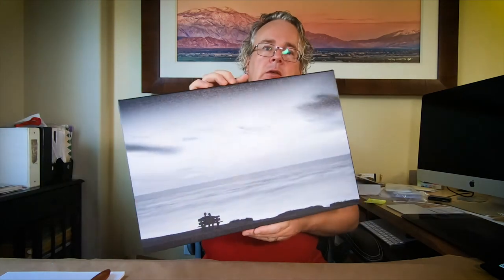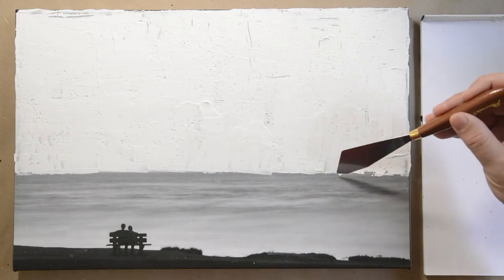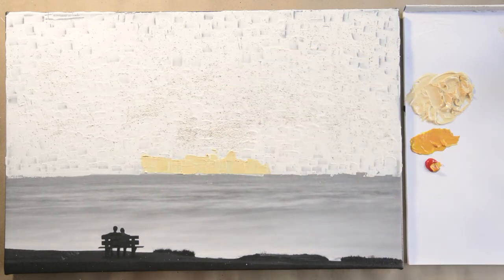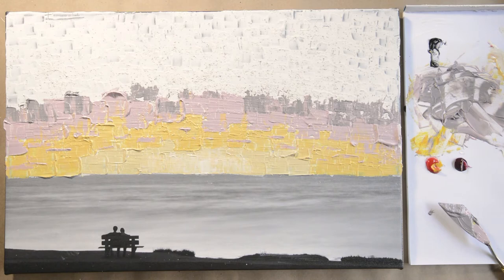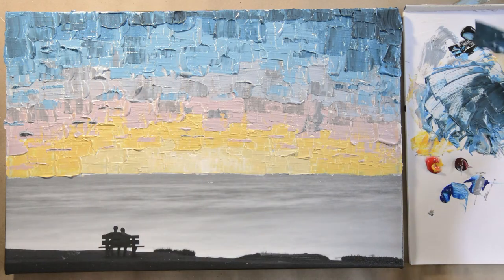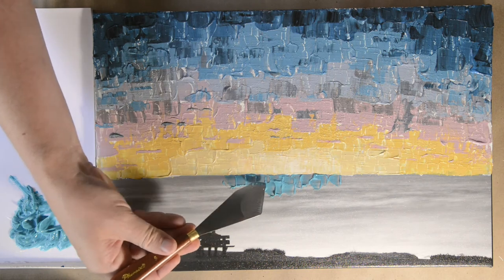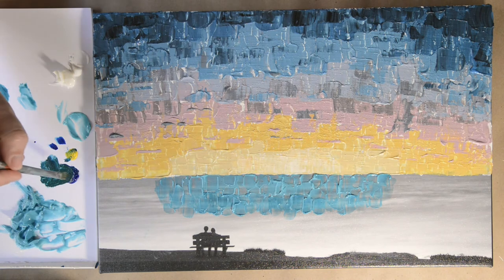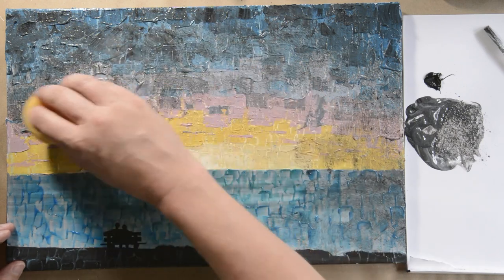Painting and coloring of Seagrove Park - acrylics on canvas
In this tutorial I am painting and hand coloring a Del Mar beach scene with acrylics (my black and white photo that is called Seagrove Park). The sky (upper half of the piece) is getting an impressionist, somewhat abstract look, painted in with acrylics and the ocean a similar look, but painted with a clear acrylic gel with a blue tint.

Before I put the paint on, I will add a thick gesso that will allow me to add some texture to it. Furthermore, coffee grinds are used to add some more detailed texture. In the end, the whole piece will get a dark gray wash which I will add with a sponge.

The piece measures 18x12 inches and is printed on canvas. This is a long exposure photograph (20 seconds) of a couple sitting on a bench at Seagrove Park in Del Mar, California. Lucky for me they hardly moved. It kinda felt like the couple was watching me paint :-)